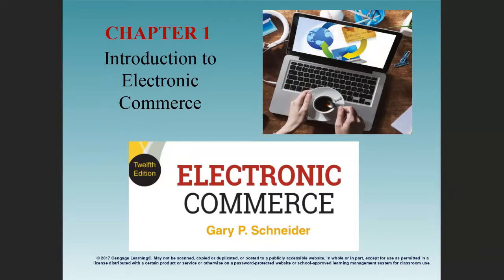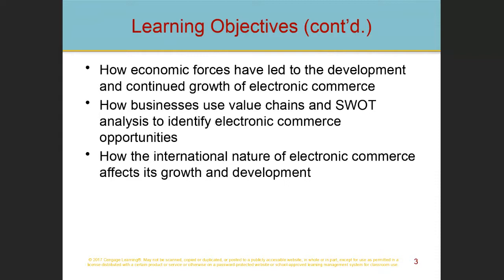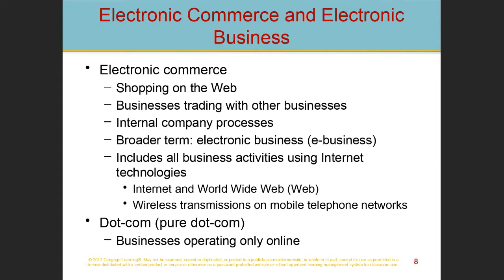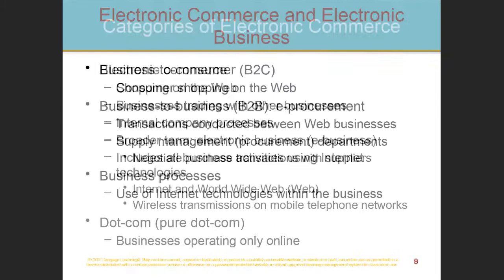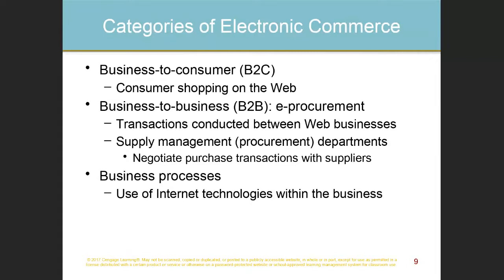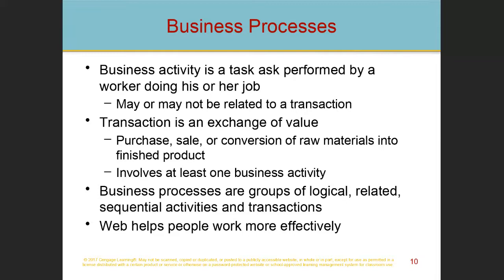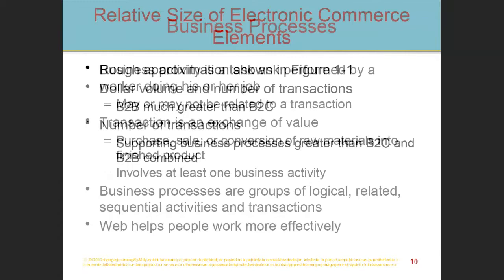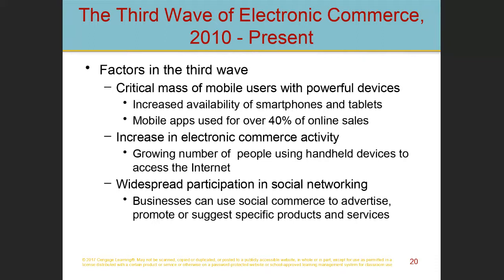Guy Presents e-Business - Chapter 1 by Gary P. Schneider 12e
This is an introduction to e-business
Topics Covered Include:
1. Three waves of Development
2. Revenue Models
3. Opportunities and Barriers
4. International Forces for Growth